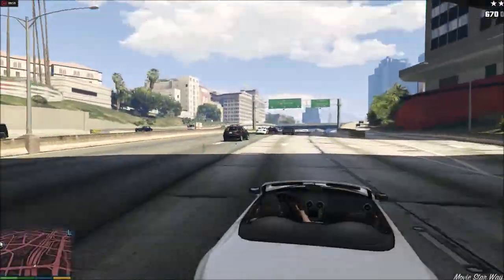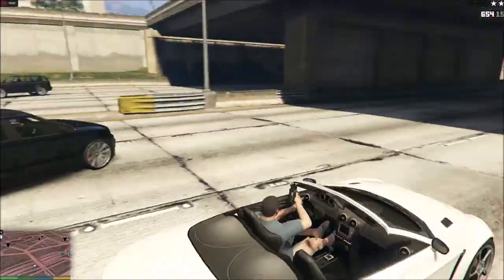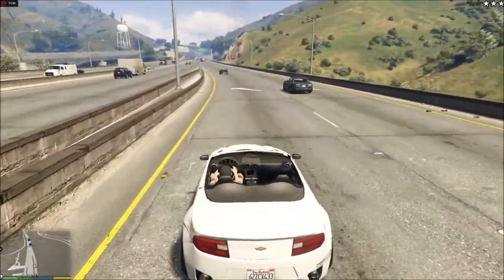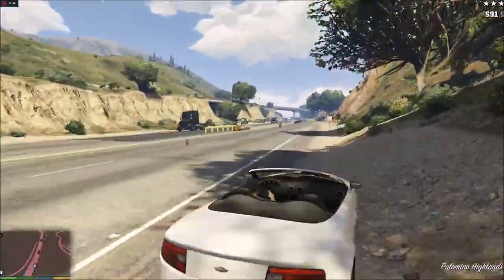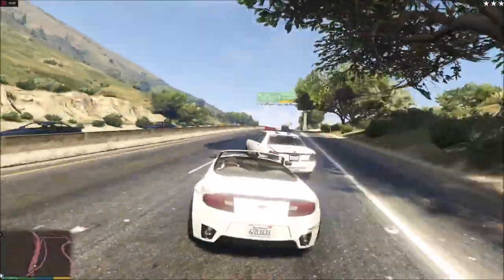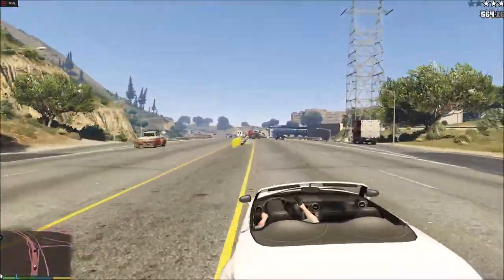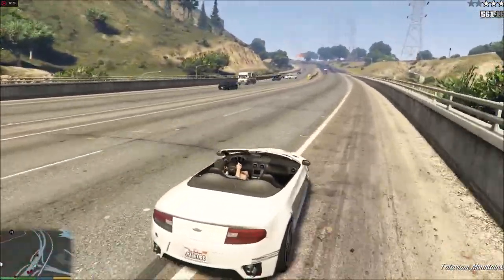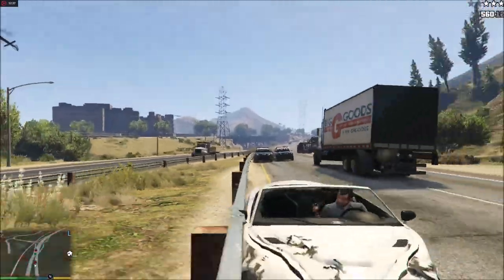Best 1080p i3 7100 gaming pc for 500$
This is Best console killer gaming pc For 500$
This PC Build will be great for playing all the latest games and future titles at 1080p at pretty good settings and framerates.

First as for CPU I pick i3 - 7100
Yes it is a dual core CPU but hyper threading opt for 2 additional virtual cores and will
give you great performance.
it is great bang for the money as it ships for 110 dollars and at that price point it have no real competition.
You can try to squeeze an i5 in this build but I personally would not recommend it as then you would need to
cut on your gpu and as for gaming rig, gpu is the most important part.

For motherboard I go with Gigabyte - GA-B2 50M-DS3H Micro ATX Motherboard
This motherboard goes for around 70$ for that price you can't expect world better but it is one decent board
It have 4 ddr4 slots with speed of 2133 and 2400 MHZ for maximum of 64 gb of memory, It have no crossfire
and no SLI support but as this is 500$ PC we are not looking for dual gpu configuration anyway
It have 6 sata 6/gbs ports and on board usb 3.0 headers.
The real deal is that this board  will allow you to upgrade your CPU down the road to an i5 or
i7 but remember as it is b250 chipset you can't overclock so don't go for K version of cpu's

For ram Team - Elite Plus 8GB (1 x 8GB) DDR4-2400 Memory will do fine for gaming rig. I know some games start to
recommend 16 gbs but I still have not came across game that did not run fine on 8 gb of ram. If it happens you need
more ram in future you can simply add more ram.

For storage no ssd in this build just a Seagate - Barracuda 1TB Hard Drive
Considering this is gaming PC you probably want a lot of storage because you will be downloading a lot of games.
Also considering game file size increase every year I recommend you not to pick 120Gb ssd over hdd
1tb will be sufficient for your music movies and pictures as well.

Moving on to the power supply
For power supply I pick seasonic s12ii 520w ATX Power Supply
This power supply is awesome it is from seasonic s12 line and will alow you to use it with any future upgrades to your system
it is very power efficiency, even at low load levels
Extremely low ripple and noise for a mid grade unit for those that like silent PC (
and it is a shallow unit for space challenged cases and it looks great and goes for 47 dollars

But why do I pick a power supply that cost almost 50 $ in a 500 dollar PC well glad you ask.
If you build a PC for 500$ I presume you does not have money for new motherboard when a cheap unbranded power supply
burn it.

For graphics Sapphire - Radeon RX 570 4GB PULSE ITX Video Card
It is a great graphic card and will alow you to play almost any game maxed out at 1080p 60 fps even games like witcher 3
can be played at high to ultra settings with great frames.
Its closet competitor is evga gtx 1060 sc 3gb as the cards run frame to frame of each other in every game title
but I opt for Rx 570 as it is newer and might have better driver support in the future.

For case:
The Rosewill SRM-01 Micro ATX Case might be the best case out there for the price as it goes for only 20 dollars.
It is About 14" tall, 14" long, and 7" wide. It has two USB 2.0 and 1 USB 3.0 ports and mic/headphone jack in the front
for convenience.
There are two 5.25" bays, two internal 3.5" bays, and one external 3.5" bay. Inside, there are two fans preinstall
for optimal cooling.

To round it up this was 500$ PC build for 2017